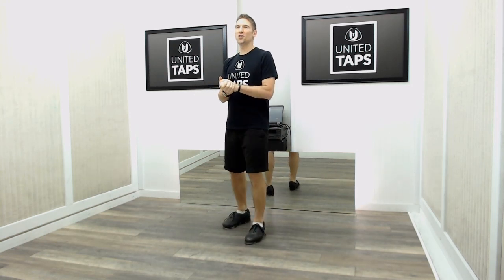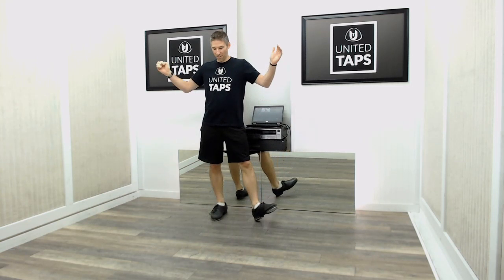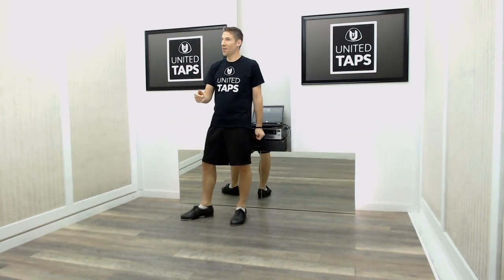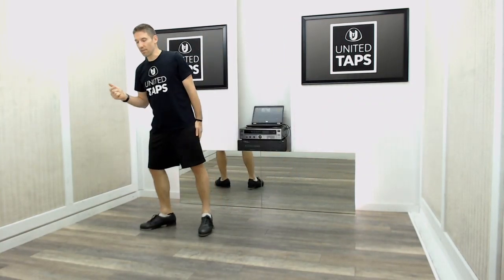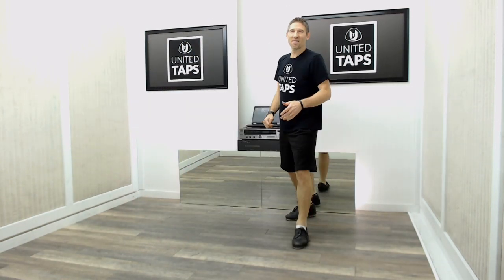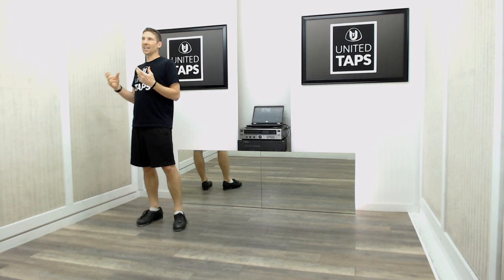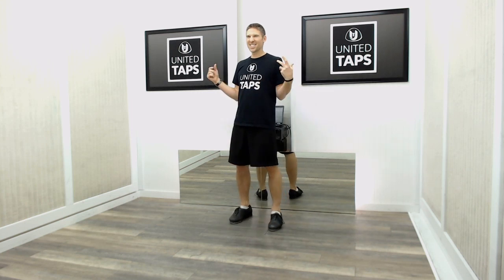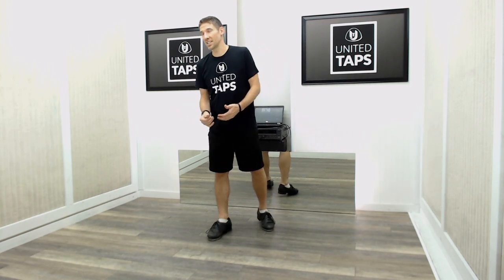Live at 11 2019-12-2 by Rod Howell at United Taps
- Great tap dance resources for you!